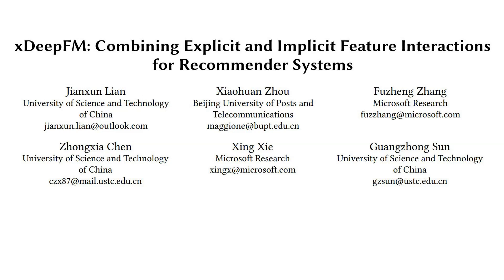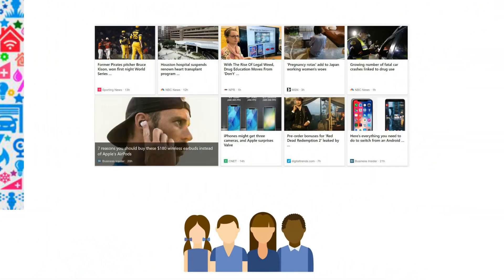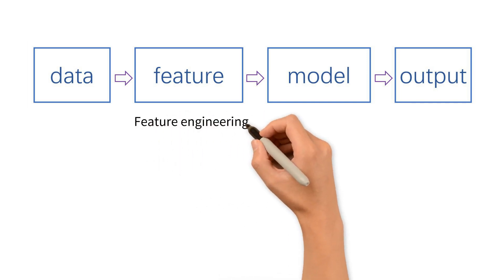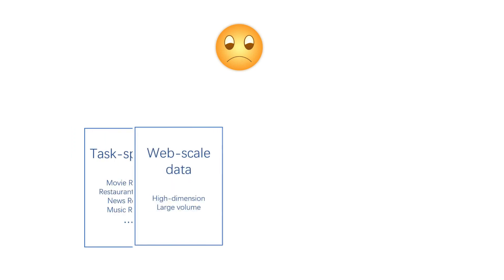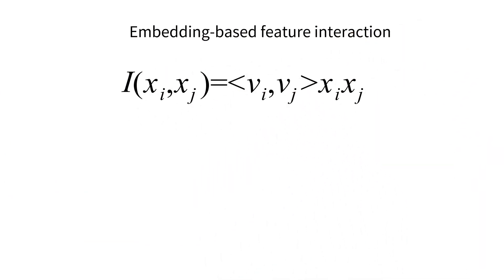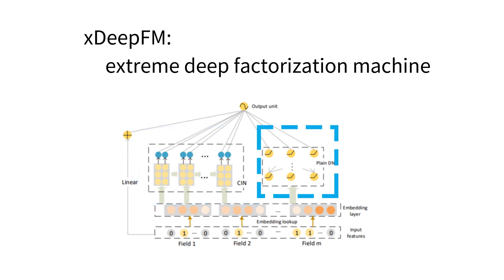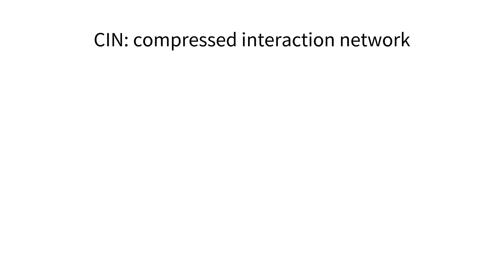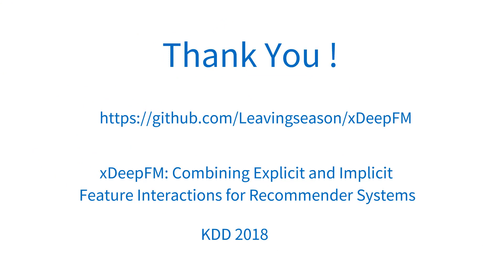xDeepFM: Combining Explicit and Implicit Feature Interactions for Recommender Systems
Authors:
Jianxun Lian (University of Science and Technology of China); Xiaohuan Zhou (Beijing University of Posts and Telecommunications); Fuzheng Zhang (Microsoft); Zhongxia Chen (University of Science and Technology of China); Xing Xie (Microsoft); Guangzhong Sun (University of Science and Technology of China)

Abstract:
Combinatorial features are essential for the success of many commercial models. Manually crafting these features usually comes with high cost due to the variety, volume and velocity of raw data in web-scale systems. Factorization based models, which measure interactions in terms of vector product, can learn patterns of combinatorial features automatically and generalize to unseen features as well. With the great success of deep neural networks (DNNs) in various fields, recently researchers have proposed several DNN-based factorization model to learn both low- and high-order feature interactions. Despite the powerful ability of learning an arbitrary function from data, plain DNNs generate feature interactions implicitly and at the bit-wise level. In this paper, we propose a novel Compressed Interaction Network (CIN), which aims to generate feature interactions in an explicit fashion and at the vector-wise level. We show that the CIN share some functionalities with convolutional neural networks (CNNs) and recurrent neural networks (RNNs). We further combine a CIN and a classical DNN into one unified model, and named this new model eXtreme Deep Factorization Machine (xDeepFM). On one hand, the xDeepFM is able to learn certain bounded-degree feature interactions explicitly; on the other hand, it can learn arbitrary low- and high-order feature interactions implicitly. We conduct comprehensive experiments on three real-world datasets. Our results demonstrate that xDeepFM outperforms state-of-the-art models. We have released the source code of xDeepFM at \url{this https URL}.